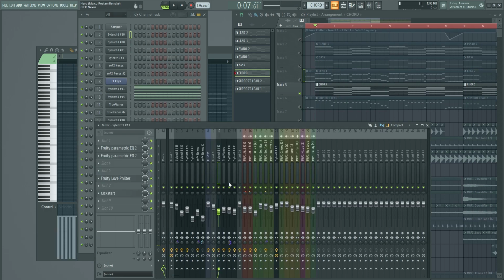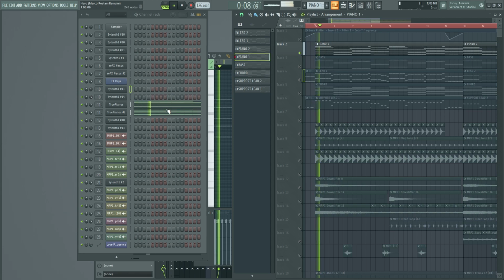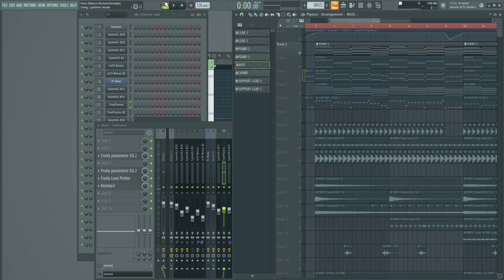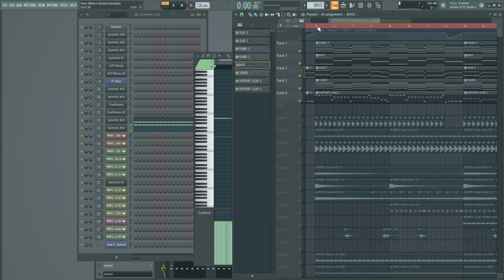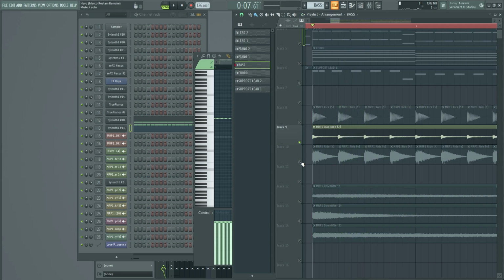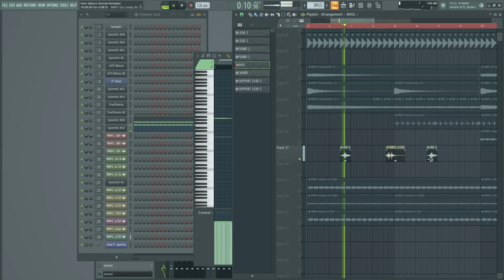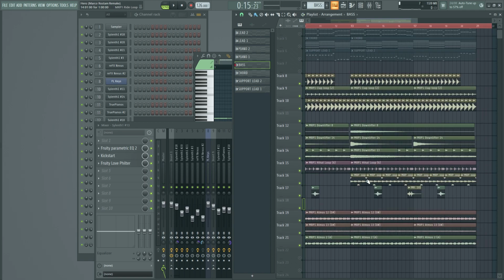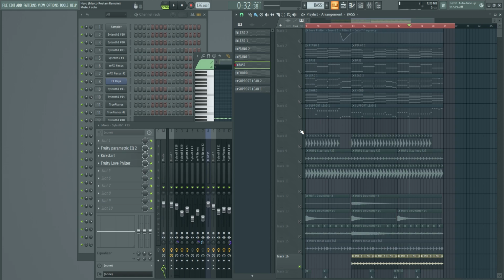Hero (Nicky Romero Remix) (Marco Rostam Remake) + FLP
Hey everyone ^^ All the previous projects are included in my latest sample pack "Progresso", and there are 15 progressive house projects in it. If you want to learn to make progressive house FAST, you get to check this one out 🔥🔥🔥